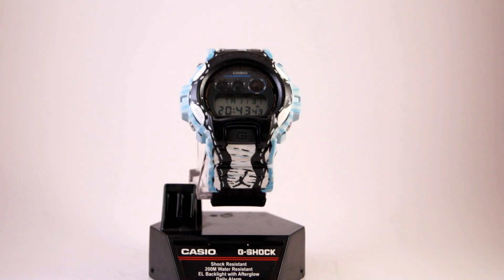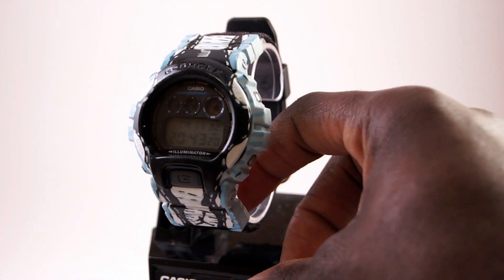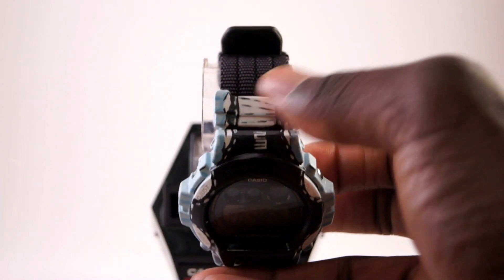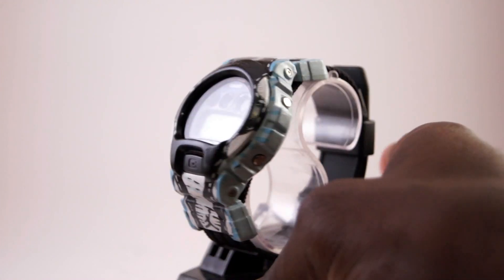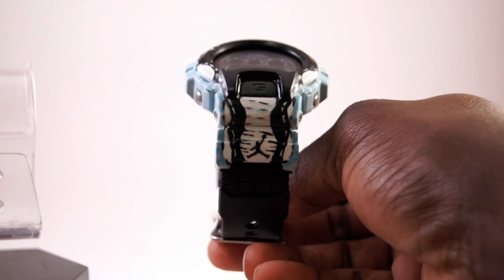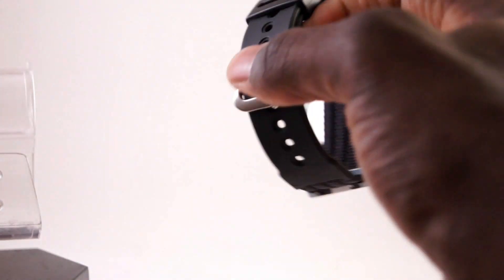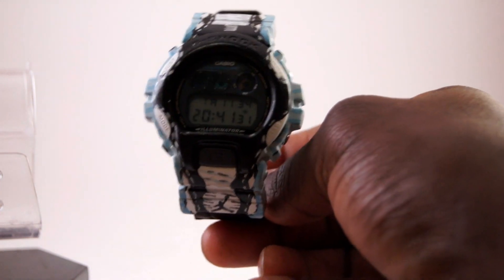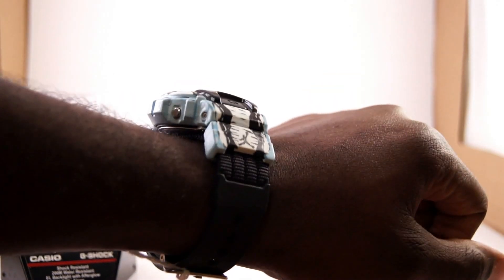SOLD! Jordan mens concord dw6900 dw5600 fs mm cc nb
Artonthehour.com